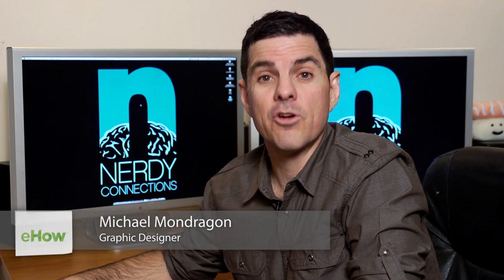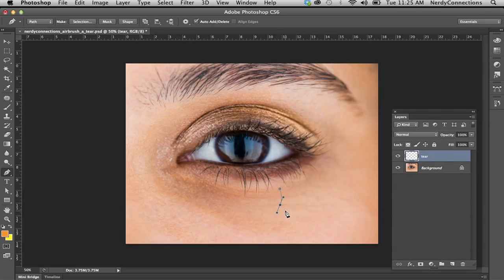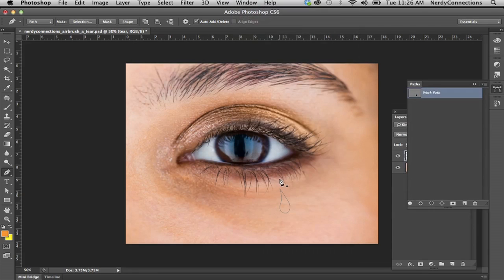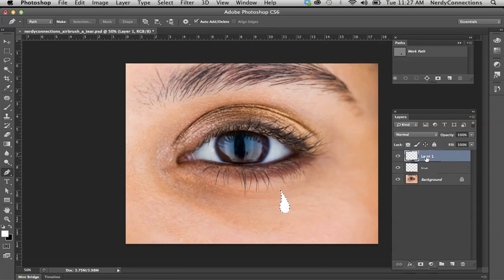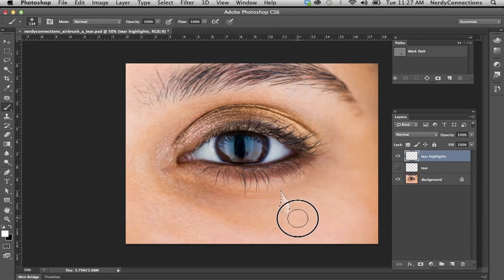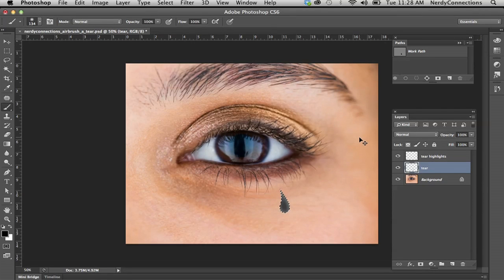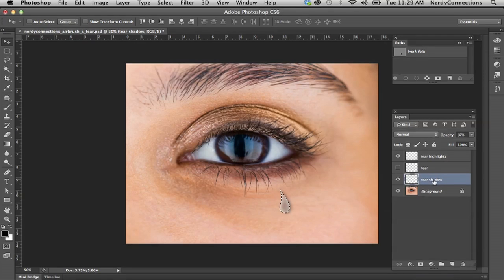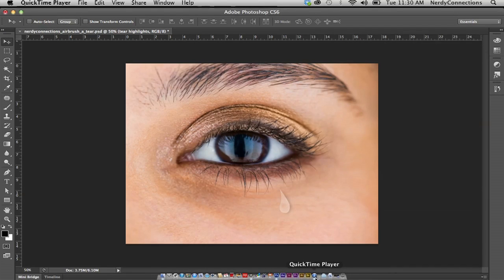How to Airbrush a Tear : Digital Imaging & Graphic Design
You can create a tear in a photograph where there was none previously through the careful use of the airbrush feature. Find out how to airbrush a tear with help from a Photoshop and Adobe Suite professional in this free video clip.